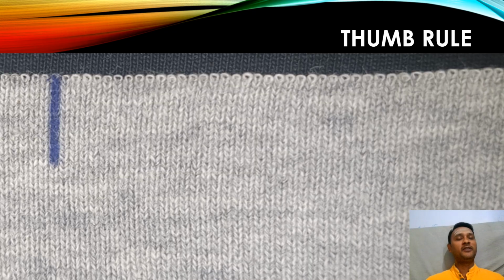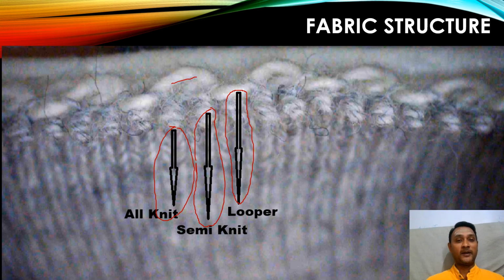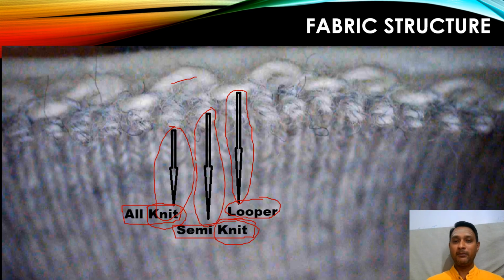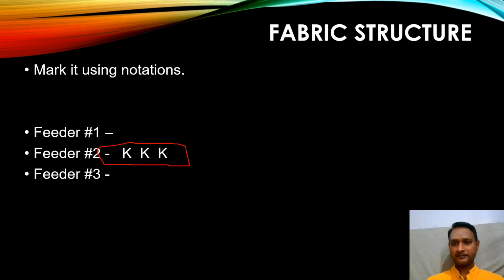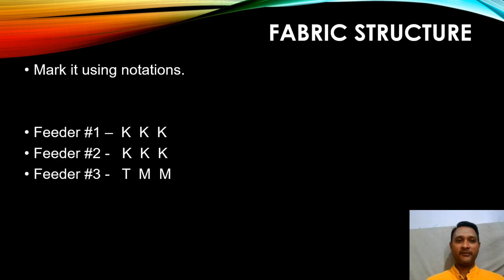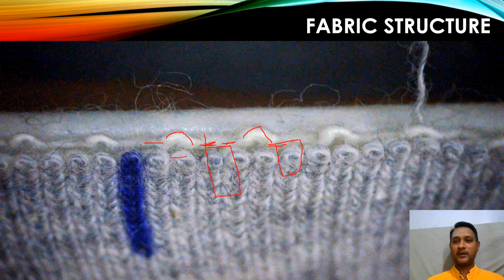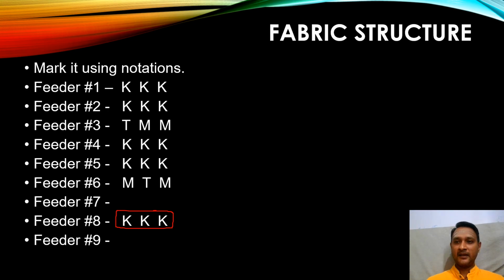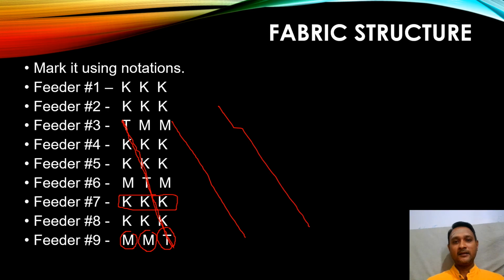KNIT FABRIC STRUCTURE ANALYSIS - 3T FRENCH TERRY - CROSS LOOPER.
REFRESH YOUR MIND BY LEARNING TEXTILES.

In this video, we are going to learn about KNIT FABRIC STRUCTURE ANALYSIS OF 3T FRENCH TERRY - CROSS LOOPER fabric.

The knit fabric structure analysis was explained in detail in a magnified view for easy understanding.

Please watch the video, till the end to grab the complete information.